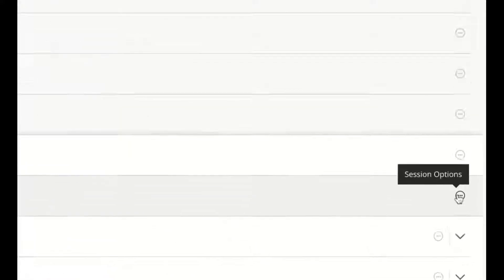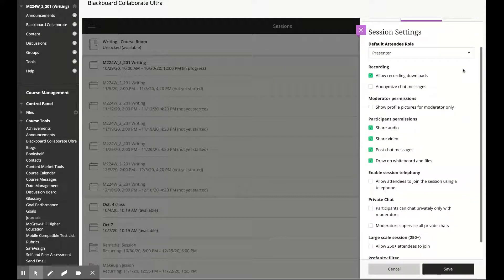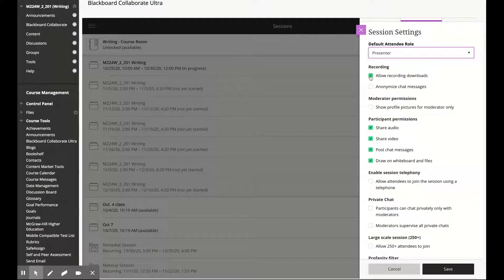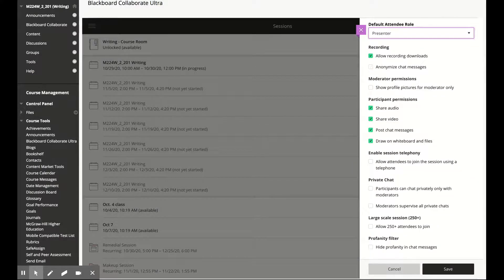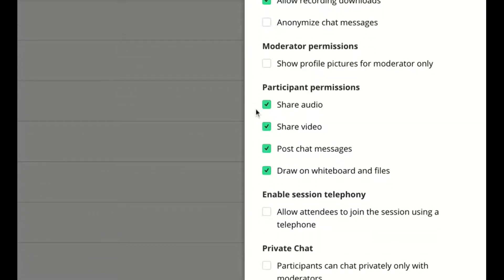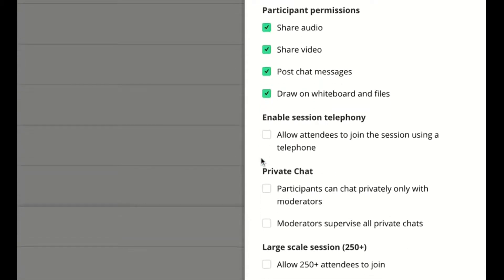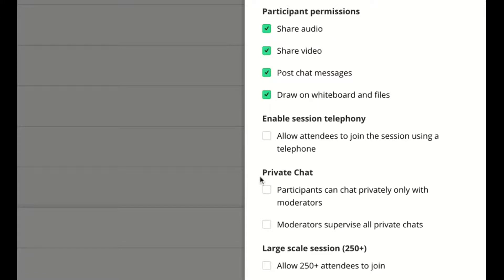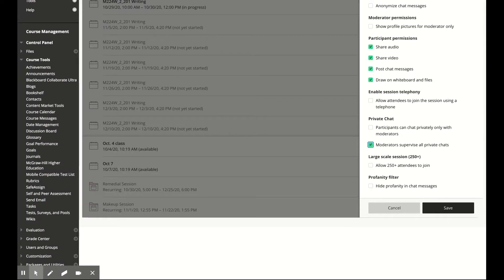BB Collaborate Settings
This video teaches how to configure the settings of a Blackboard Collaborate session.